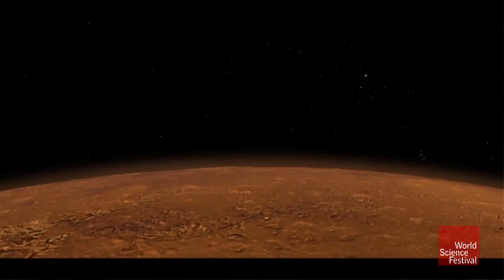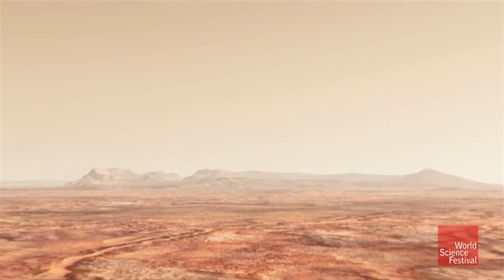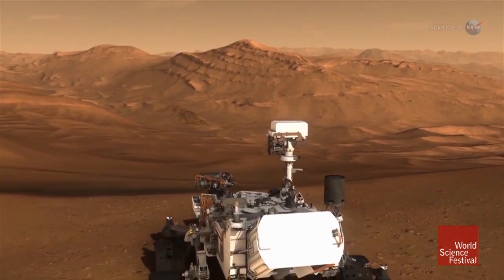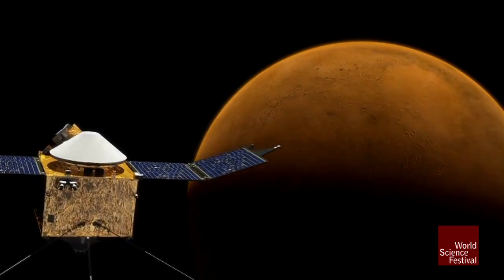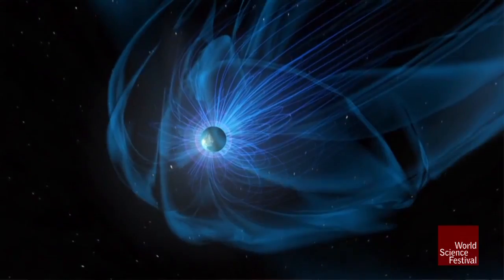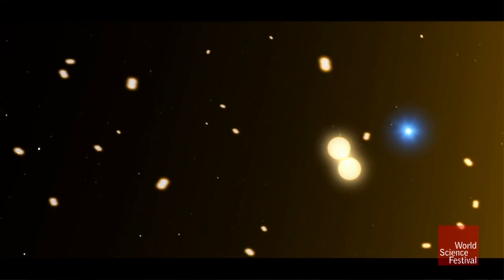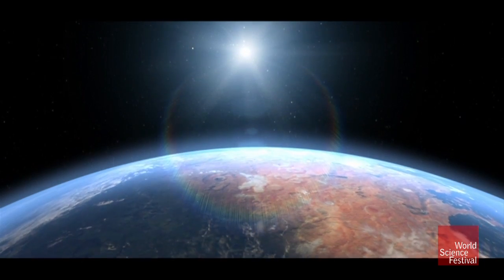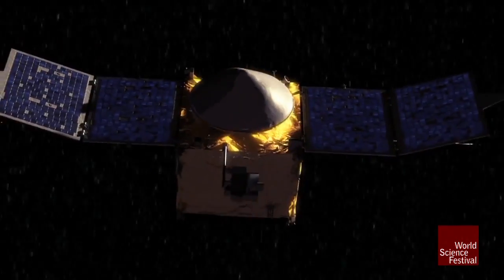NASA scientist describes what satellite MAVEN will tell us about planets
NASA's MAVEN mission is scheduled to launch on Monday, November 18. In this WSF video, NASA scientist Michelle Thaller talks about what MAVEN could reveal about Mars' lost atmosphere and teach us about the life cycle of planets.